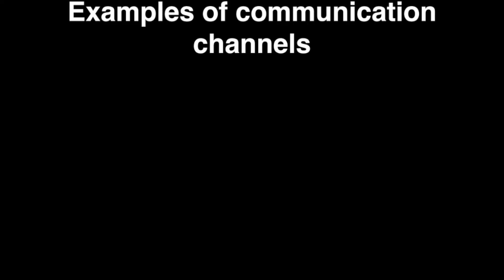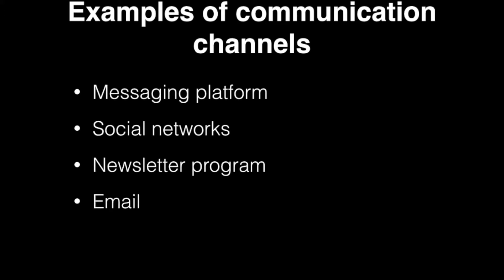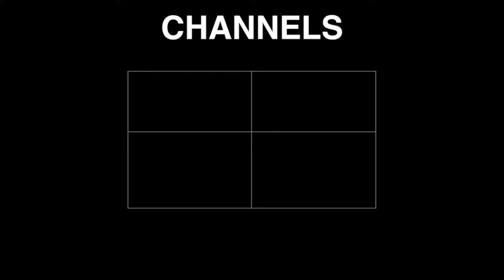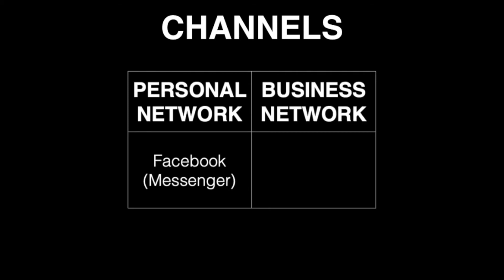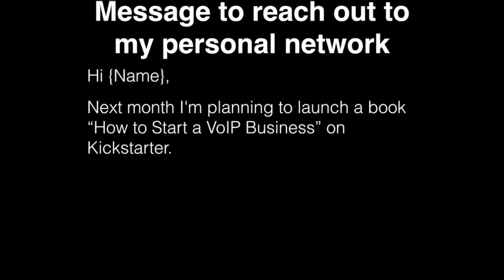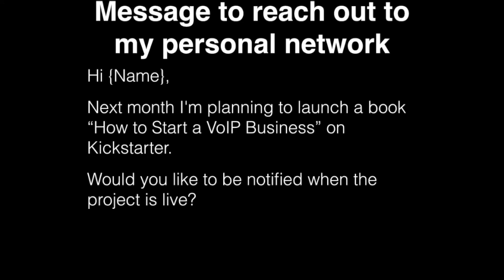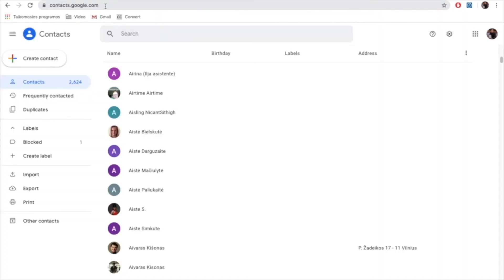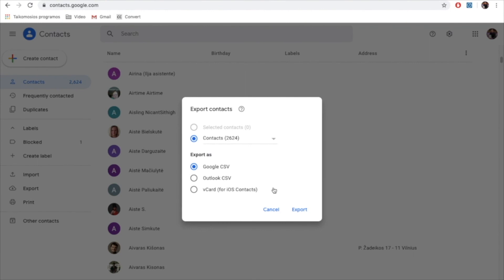Utilize your personal and business network for Kickstarter launch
If you check Kickstarter statistics, you will find out that projects that raise up to 9999 USD form 67% of all successful Kickstarter campaigns. If your goal is within this range, there’s a big chance that you will be able to gather your crowd without spending a penny on marketing. In this video, I will share methods that you can use to gather your potential backers with no budget by utilizing your personal and business networks.

This is the most up-to-date course that will help you to prepare for your first Kickstarter campaign launch effectively, with a minimal budget, and get 100% funded! You will get:

* 3.5 hours of video content
* Ebook and Audiobook "Your First Kickstarter Campaign"
* 150+ Useful Tools to Maximise Your Kickstarter Campaign
* Two private one-on-one consultations (one before the course and one after you completed it)

Not sure if the course is right for you? Review the series of my free videos on YouTube:

Prefer to listen? Buy the audiobook "Your First Kickstarter Campaign: Step by Step Guide to Launching a Successful Crowdfunding Project" on Audible